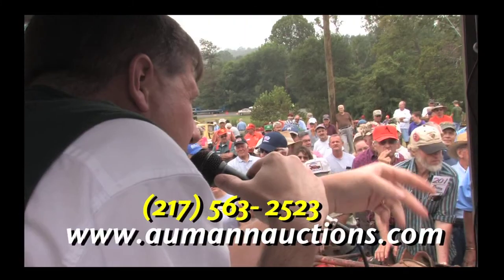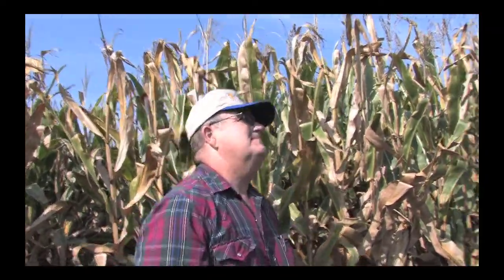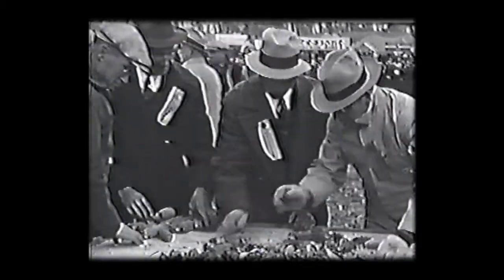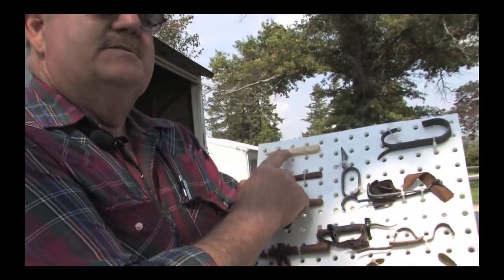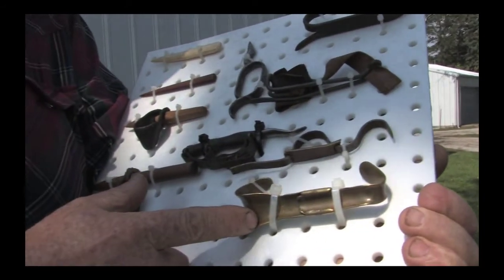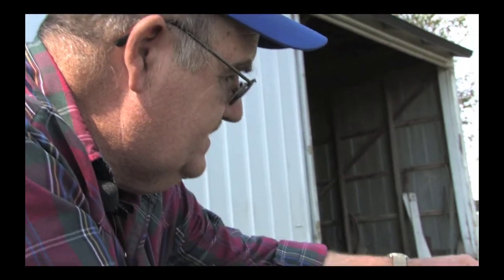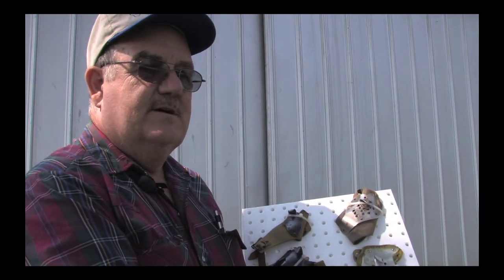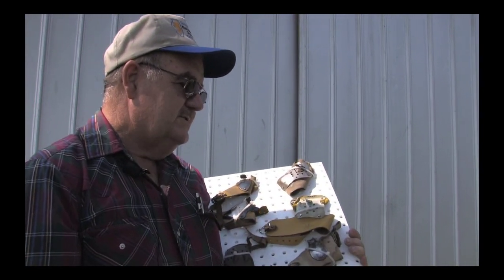Aumann's Album - Corn Husking and Tractor Plowing -Part 2 of 4- NEW EPISODE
On this episode of Aumanns Album, we've got the first annual Customer Appreciation and Tractor Days in Nokomis, Il. Plus Corn Husking, Coin Collecting, Plowing, and more.